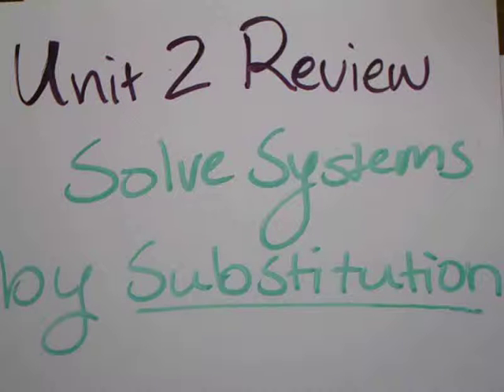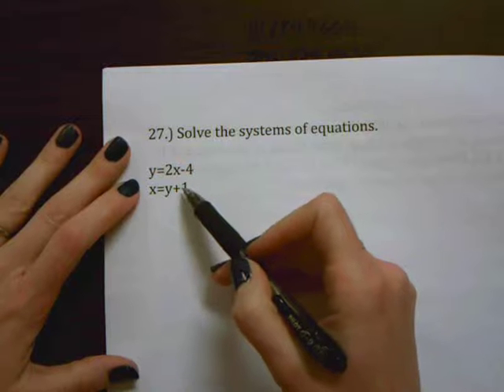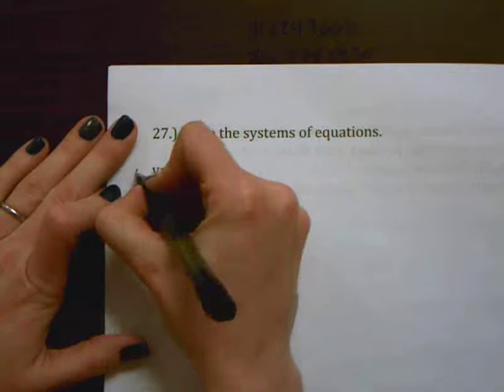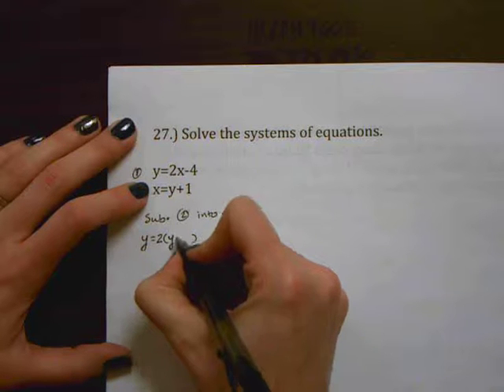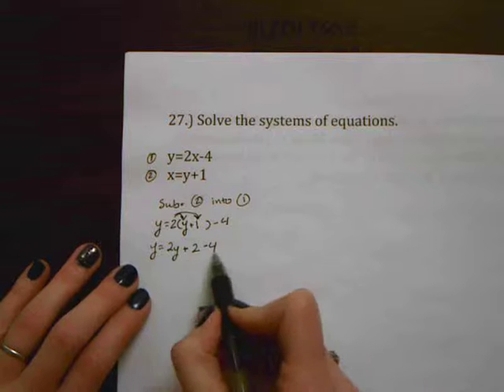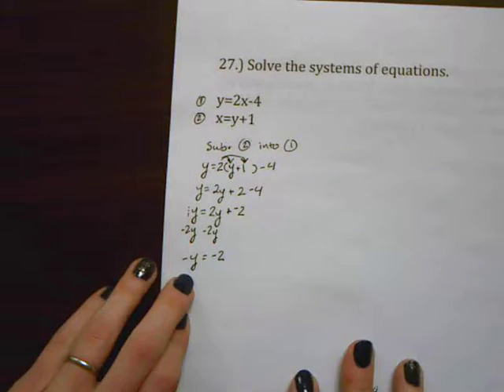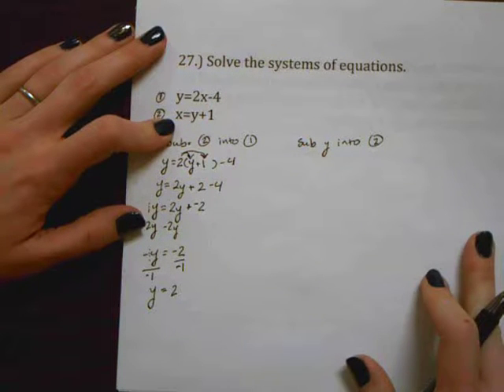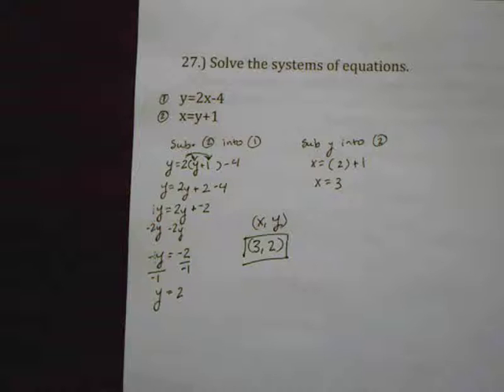Unit 2 Review Video Substitution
Problem 27 from Unit 2 Study Guide